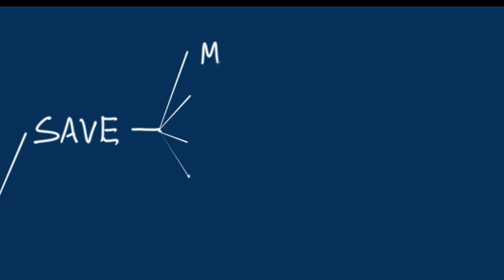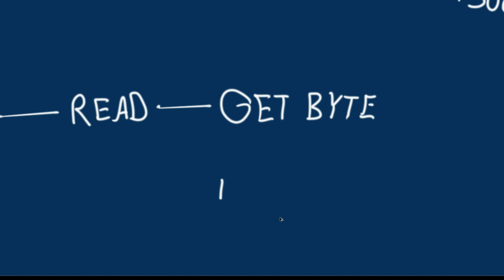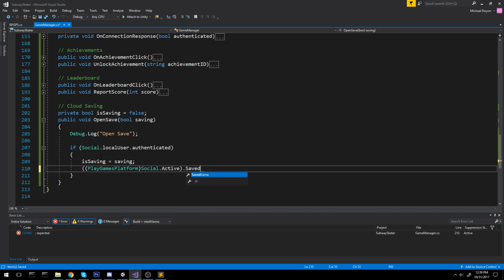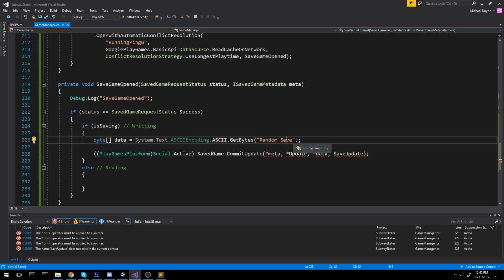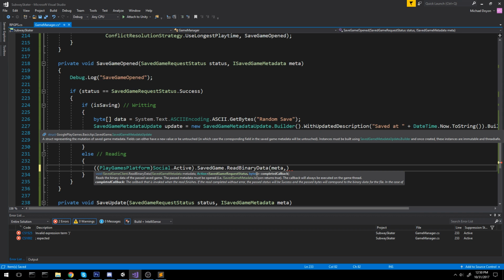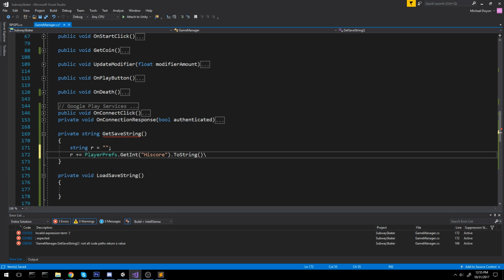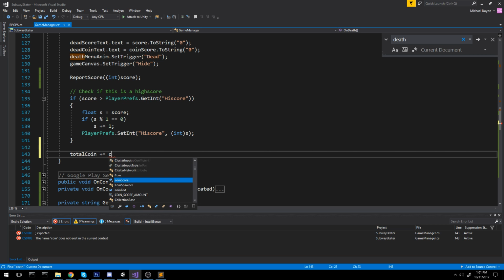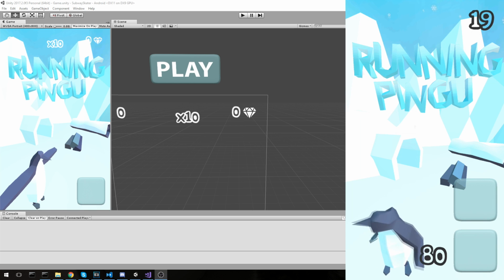(2017) Cloud Saving - Google Play Services - Subway Skater - 24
Cloud saving, with google play services.

More content!